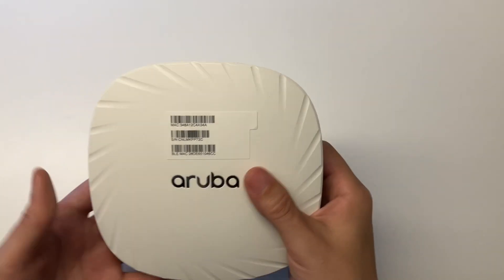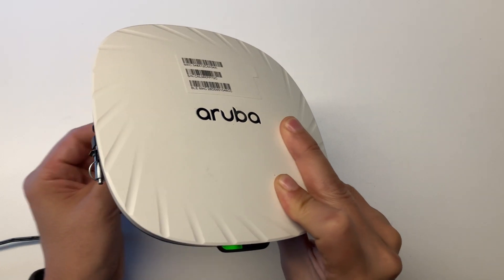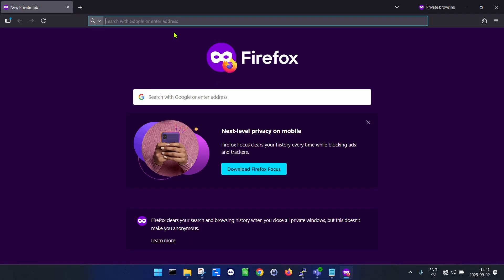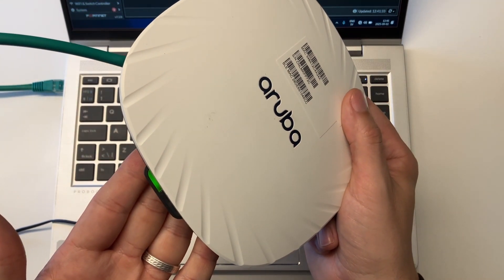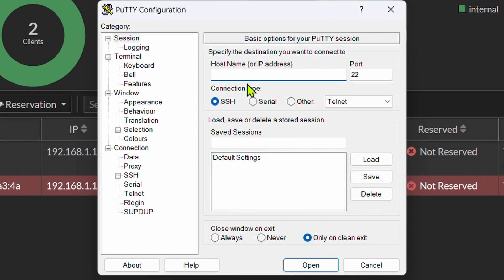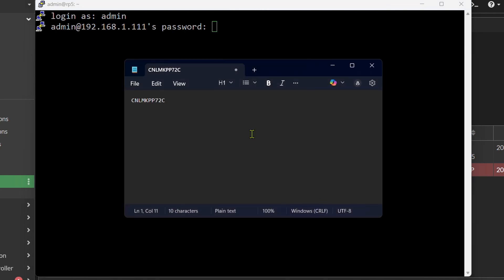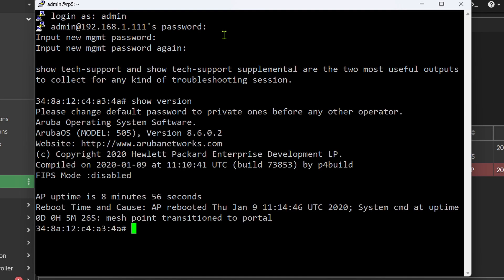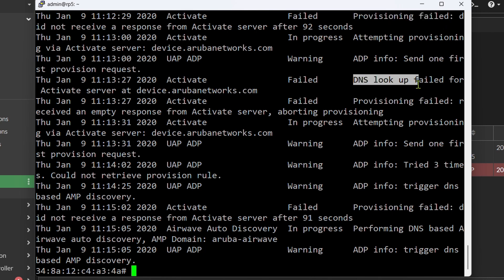How to SSH into an Aruba Access Point (Step by Step)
In this video I will start off by showing you how to factory reset the AP and then we'll SSH into the Aruba Access Point, step by step. I’ll be using a FortiGate Firewall as DHCP-server, but any DHCP-server where you can see leases is fine. The default login credentials are:
User = admin
Password = serialnumber

Chapters
0:00 Intro
0:14 Factory Reset AP
0:57 Use a DHCP-server
1:43 Plug in AP to DHCP
2:35 Connect with a SSH Client
3:34 Useful CLI-commands